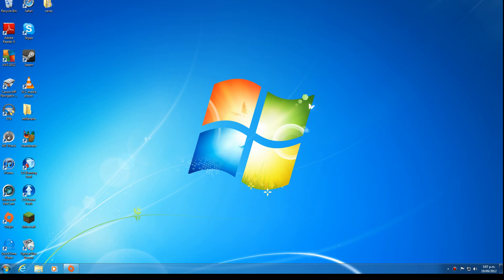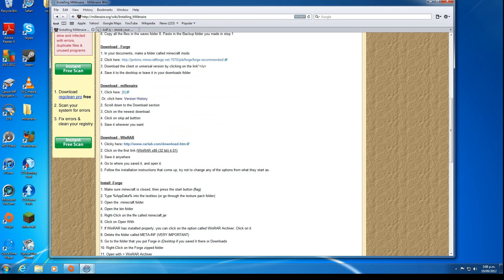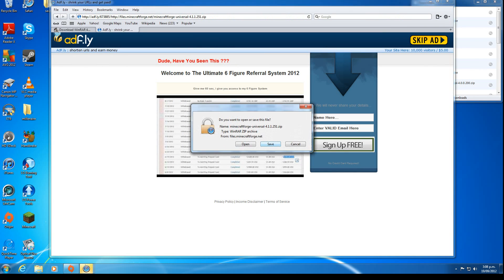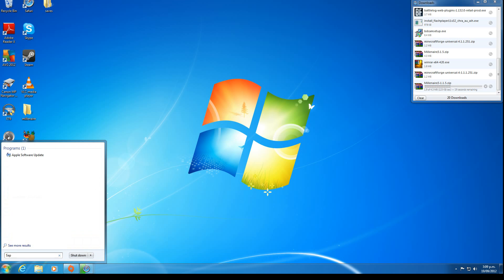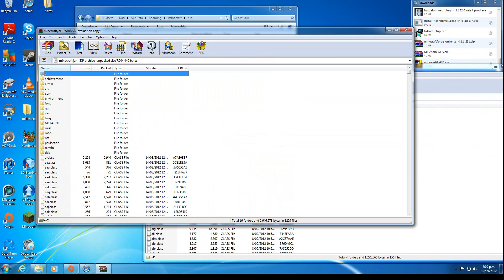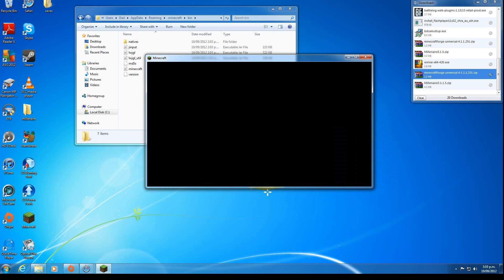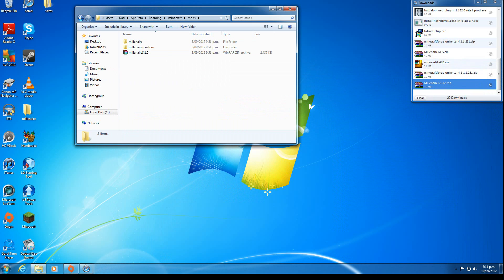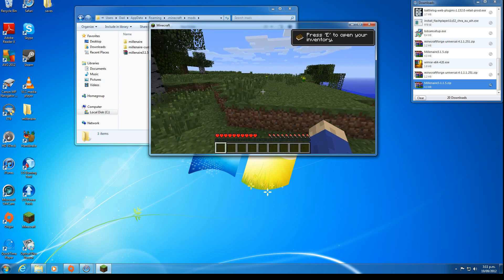Millenaire 3.1 and above installation for windows. 5.1.1 minecraft 1.3.2 - 1.5.2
How to install Kinnikens Millenaire mod for Minecraft 1.4.6 for windows. I wrote these instructions and they do work. Works for 4.4.2. Recommended Forge 6.0.0 or above.